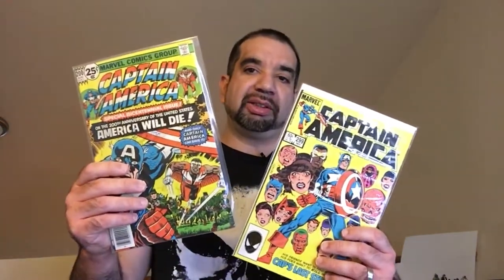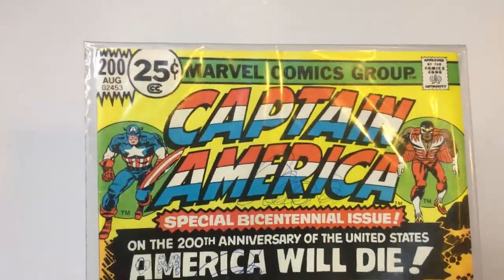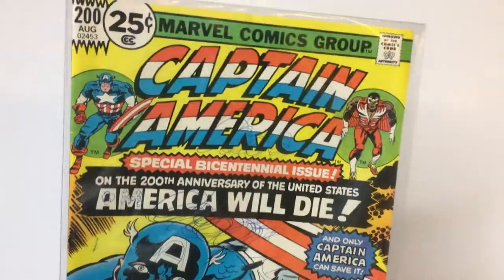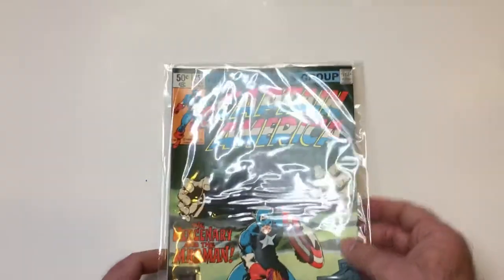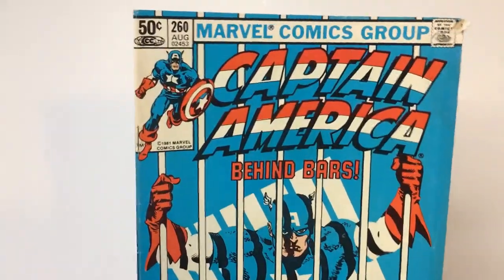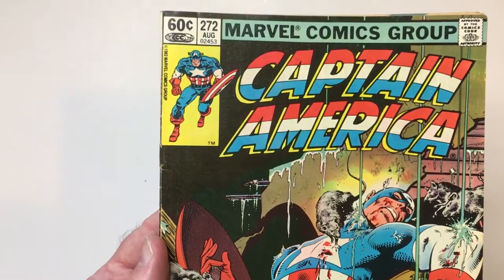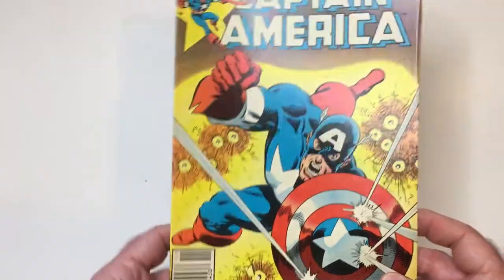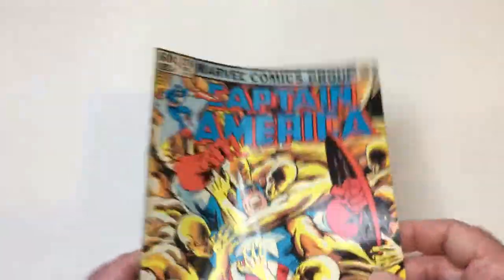Captain America Comics 1980s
Captain America Comics 1980s and one 1968